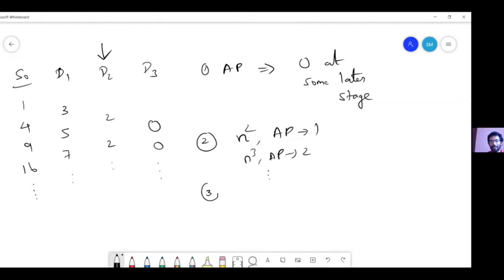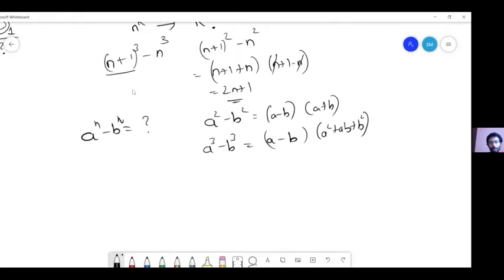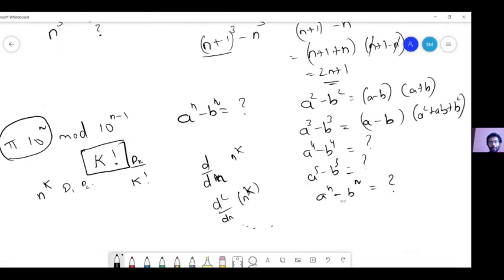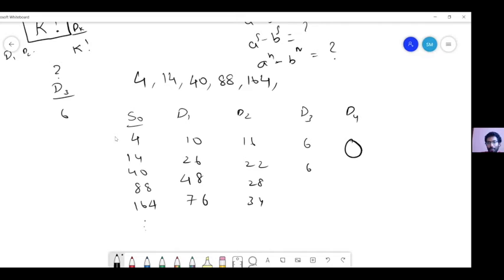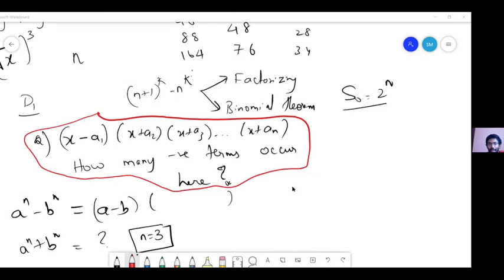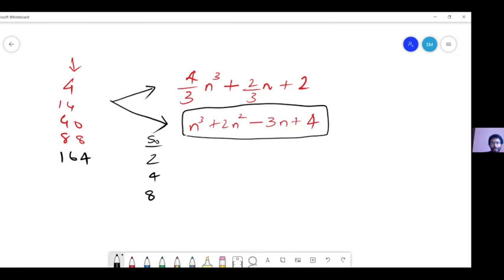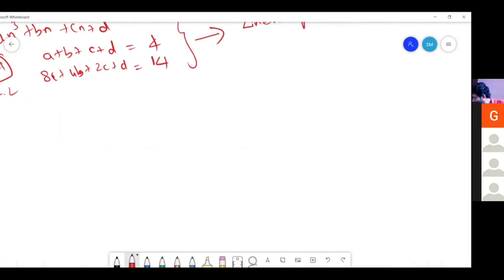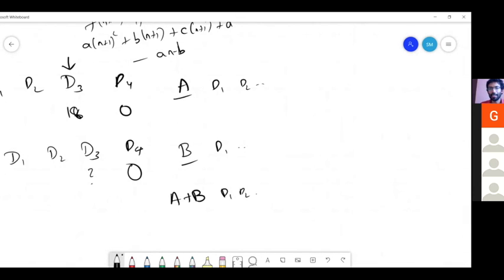Algebra.. contd. - TMC Week 41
Exploration of successive differences from series of powers, series with polynomial expression. Continued from 3 weeks ago.